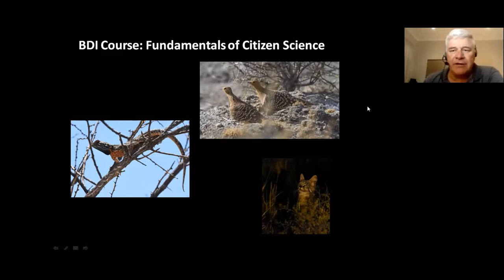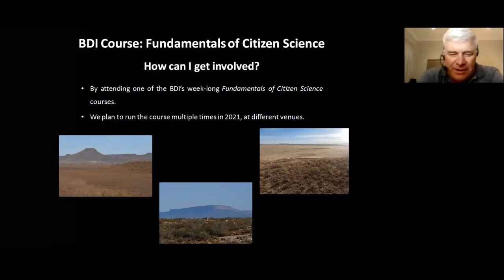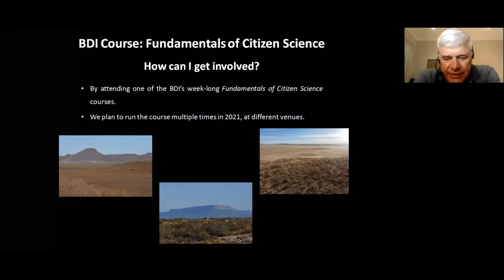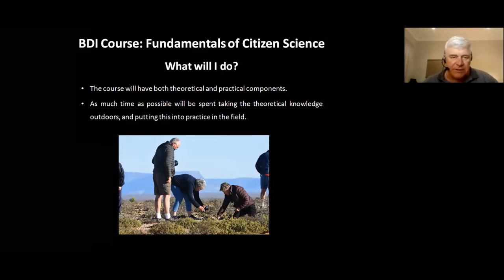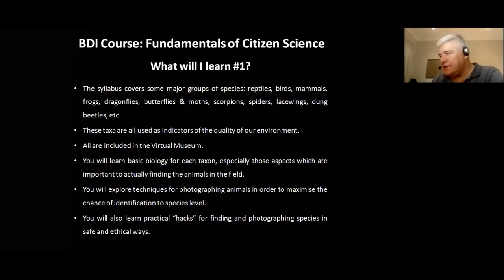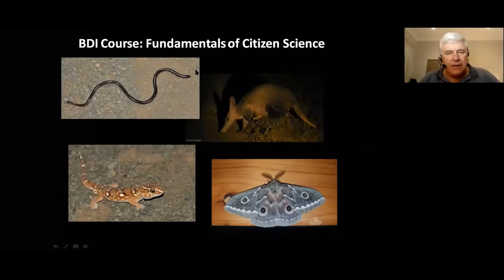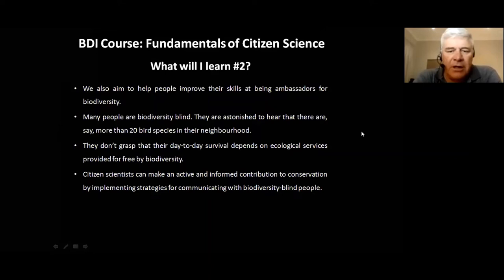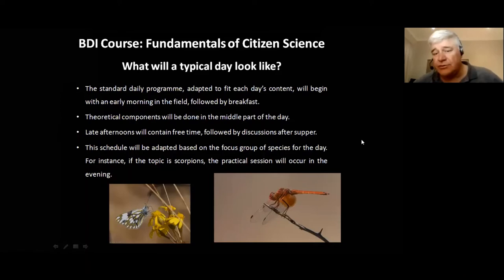BDI Course: Fundamentals of Citizen Science - BDI Citizen Scientist Hour #17 - Rick Nuttall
Rick Nuttall revealed the new BDI course, to be called Fundamentals of Citizen Science. Rick and Ryan Tippett will be the facilitators. We plan to repeat the course at least three times in 2021: 21-28 February at the Karoo Gariep Nature Reserve Hanover; 11-18 April at Louisvale Farm north of Carnarvon; and 6-13 August at Botuin Vanrhynsdorp. The provisional cost is R11,900 per person for the course and full accommodation.